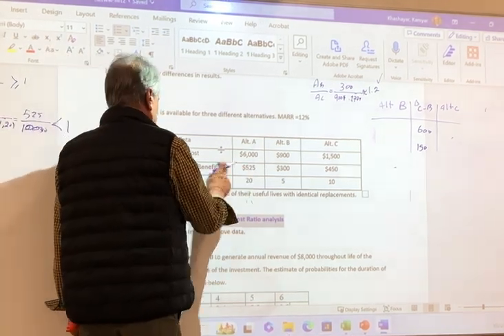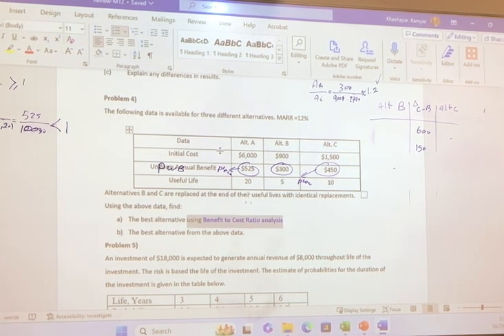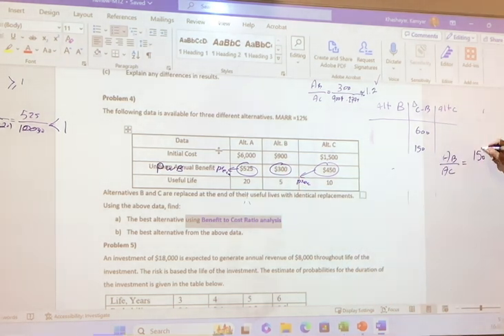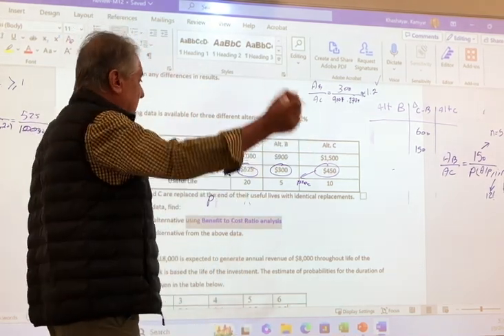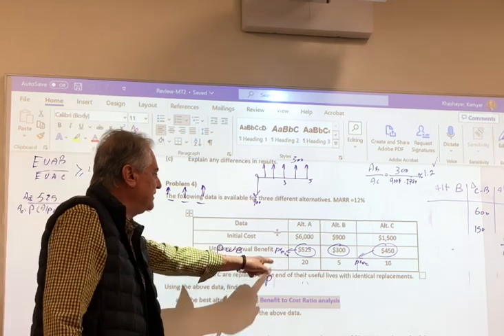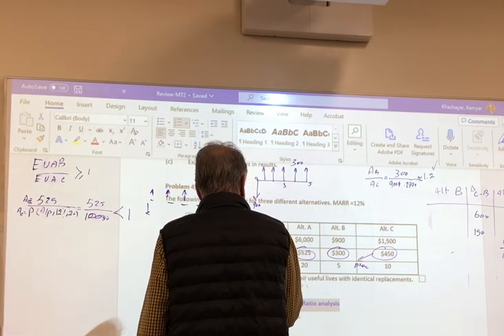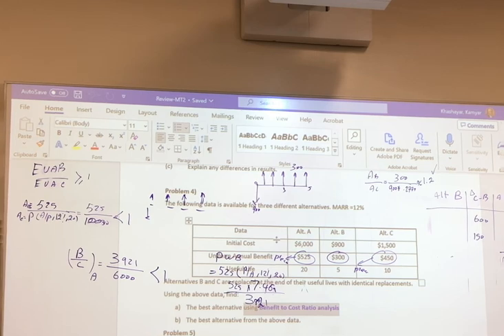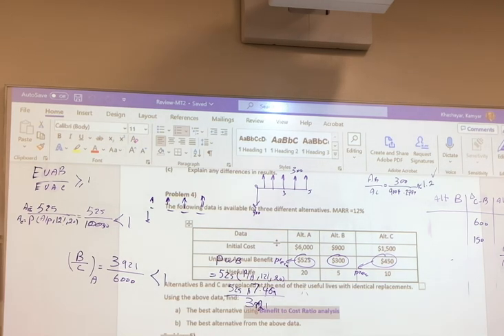November 4, 2024